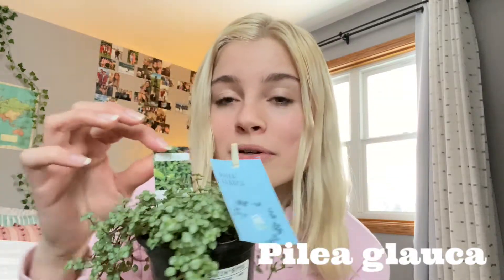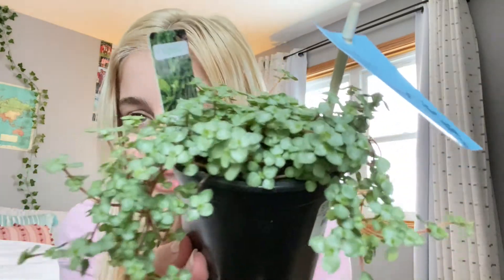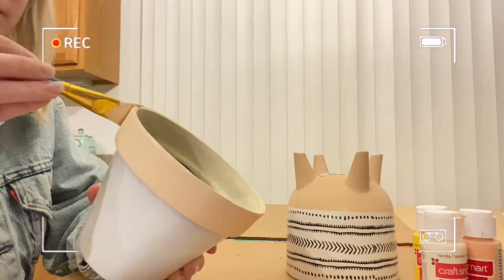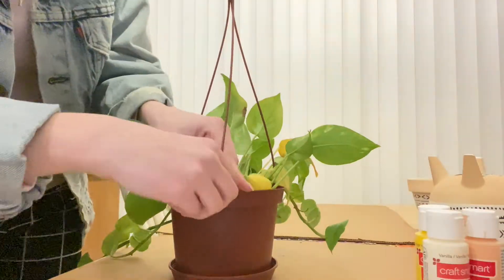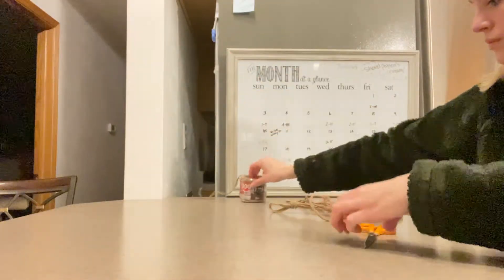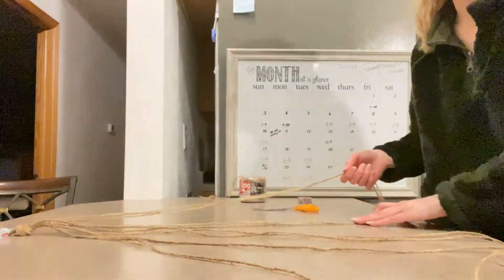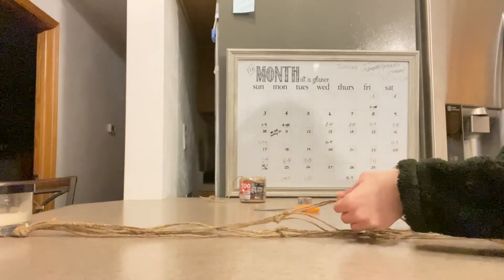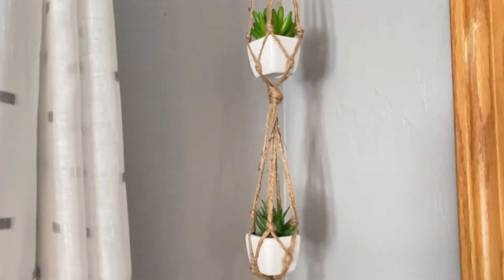new plants + diy hanging macrame plant holder | fueling my plant addiction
Hey everyone! In today's video I am doing a plant haul of adorable new plants I brought from a nursery. I am also showing you how I painted a diy plant pot and how I made macrame plant holders for my hanging plant. I know this video is different from the rest of mine but it was so fun to film and edit and I really hope you enjoy it!